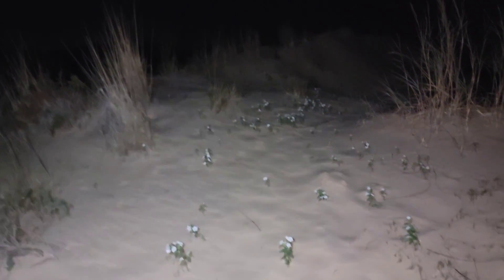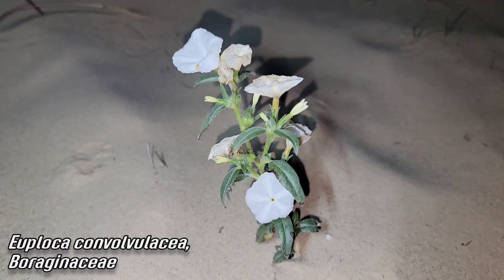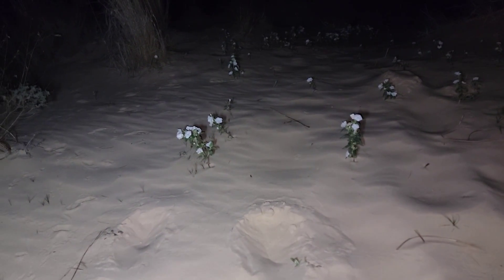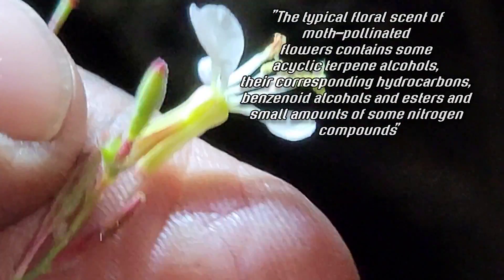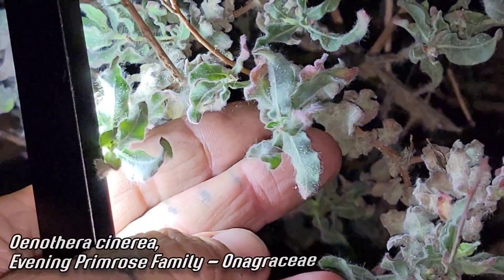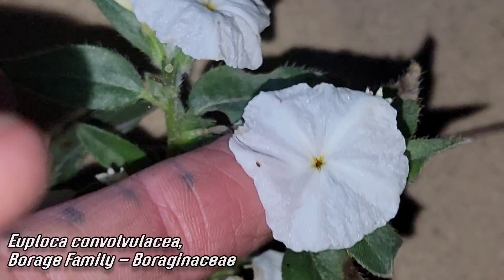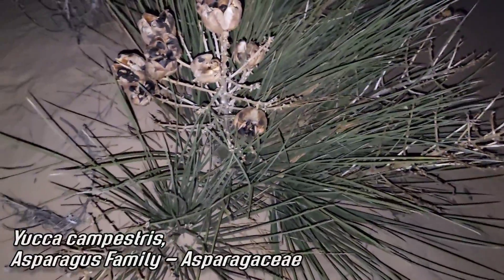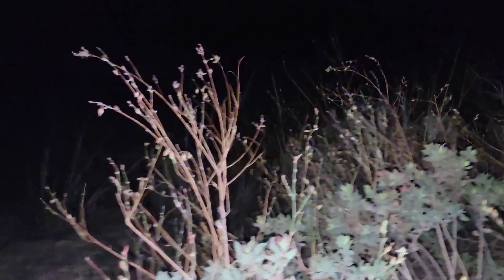Moths That Pollinate Desert Plants!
In this episode  - on the sand dunes of West Texas - we observe plants that are pollinated at Night by moths, something that is actually quite a common phenomenon. Euploca convolvulacea, Oenothera cinerea,  and Yucca campestris.

Thanks, GFY.